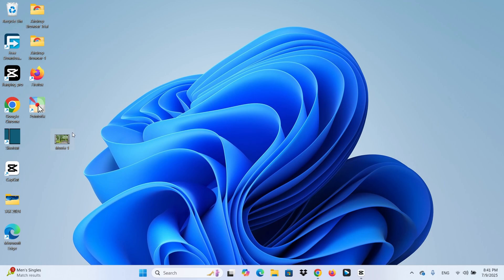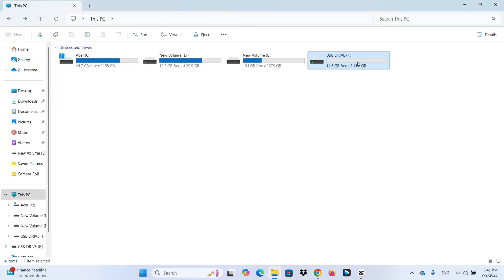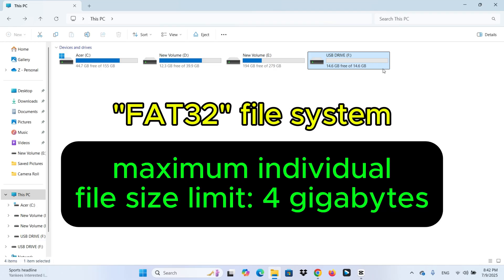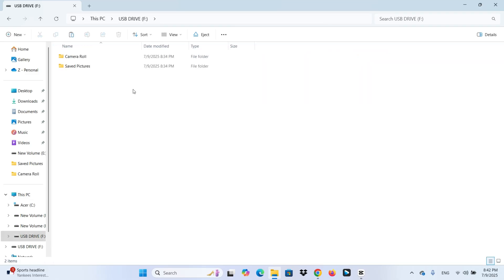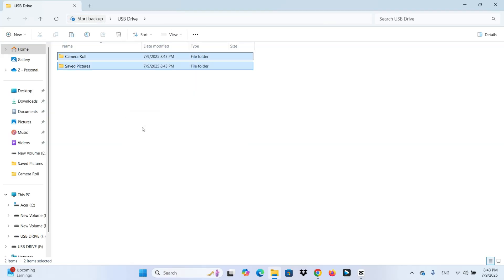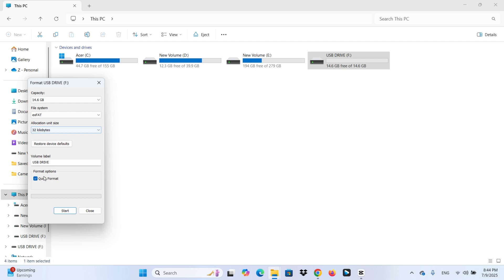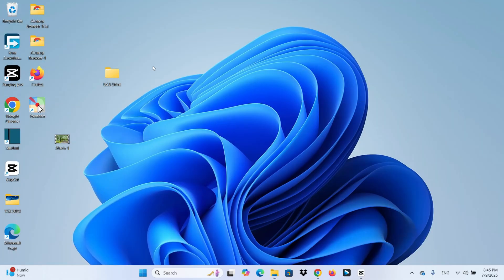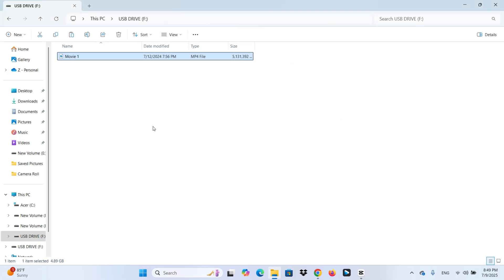How to fix: “The file is too large for the destination file system” on USB Drive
Are you trying to transfer a large file to a USB flash drive and getting the error:
“The file is too large for the destination file system”?

Even if there's plenty of space, this usually means your drive is formatted as FAT32, which can’t handle files larger than 4GB. In this video, I’ll walk you through how to fix this by formatting your USB drive to exFAT, which supports larger files.

⚠️ Important Warning:
Formatting will erase everything on your USB drive.
👉 Don’t forget to back up your files first before following the steps!

🛠️ Steps to Fix the Error:

1. Back up any important files from the USB drive to your computer.

2. Open File Explorer and right-click on your USB drive.

3. Select Format from the menu.

4. Change the File System to exFAT.

5. Make sure Quick Format is checked, then click Start.

Once formatting is complete, copy your large file again — it should work now!

SD cards

Windows 10 / 11 systems